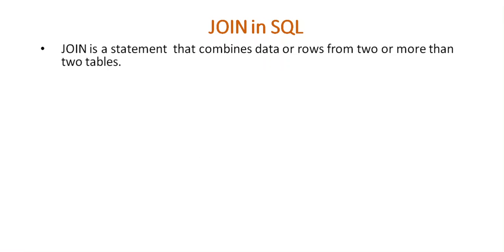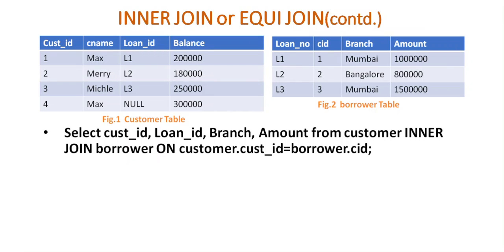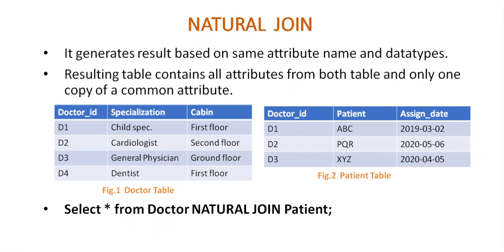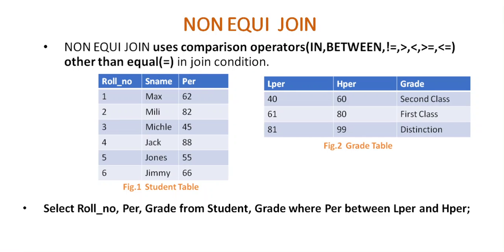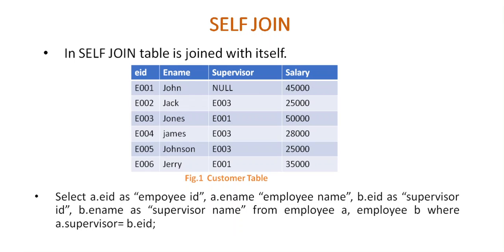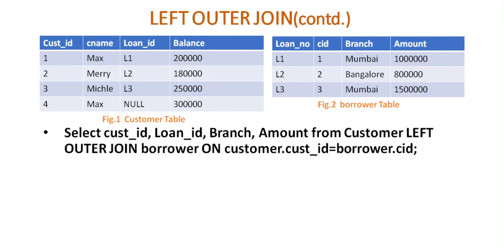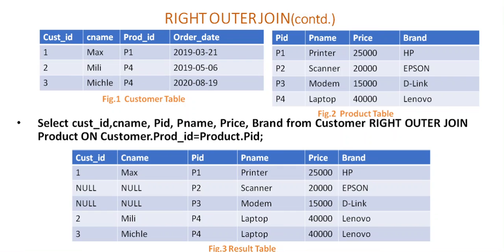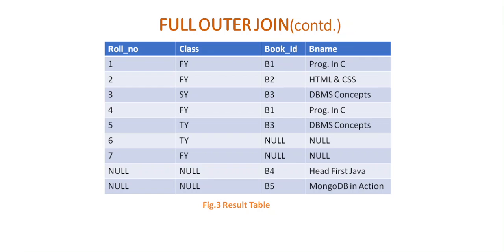JOINs in SQL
Video contains explanation about JOIN concept in SQL with example: INNER JOIN, NATURAL JOIN, SELF JOIN, NON EQUI JOIN, LEFT OUTER JOIN, RIGHT OUTER JOIN and FULL OUTER JOIN.